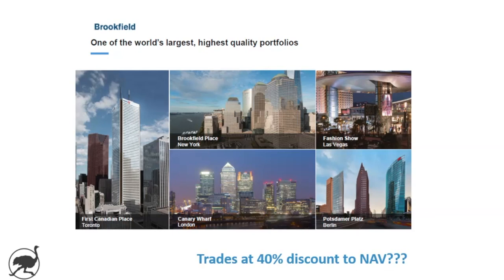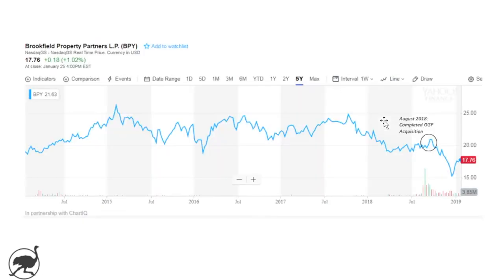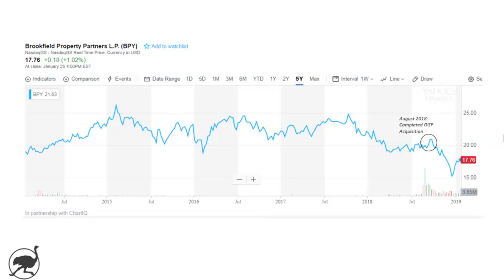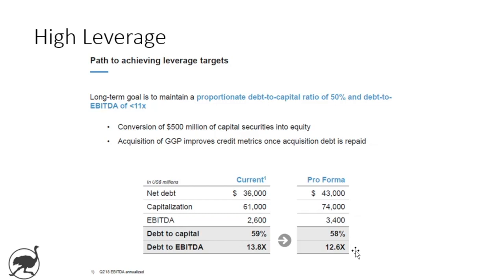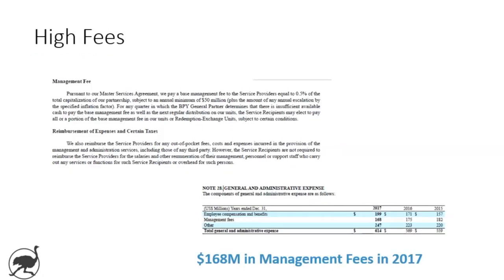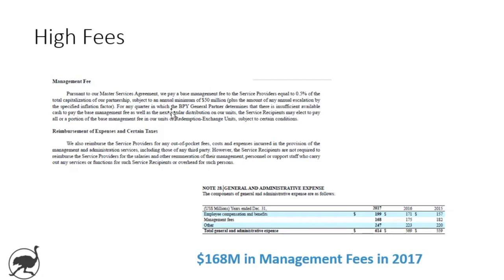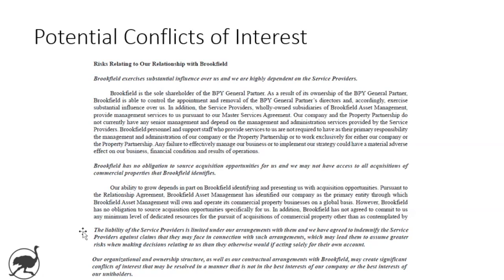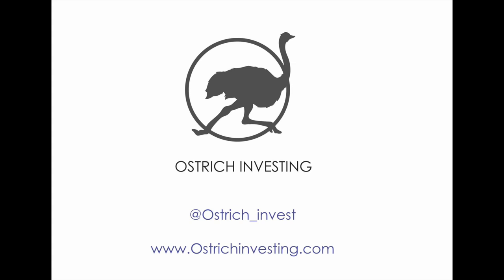Why Brookfield Property Partners Trades at a 40% Discount to NAV ($BPY)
Brookfield Property Partners ($BPY) is currently trading at ~40% discount to NAV.  It owns some of the highest quality real estate in the world and currently offers a 7% distribution yield.  This video looks at some of the reasons that might explain the discount and whether the current unit price represents an investment opportunity.